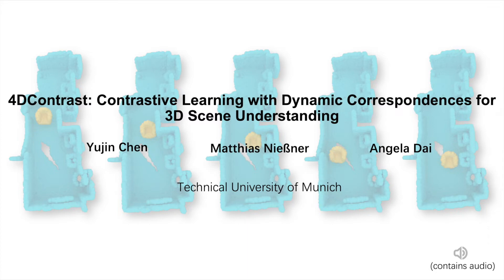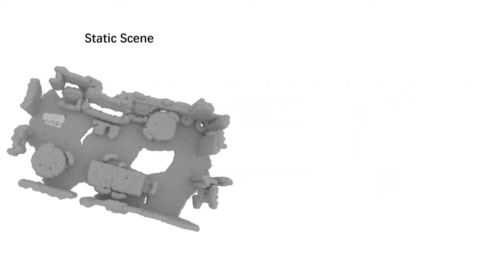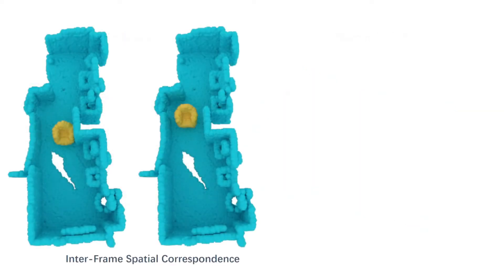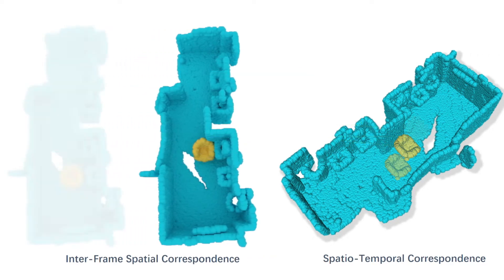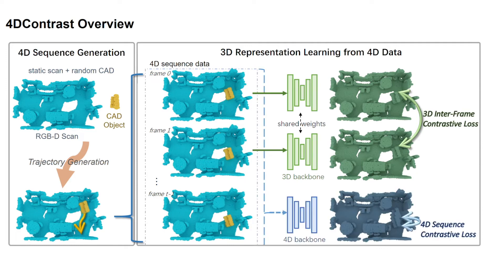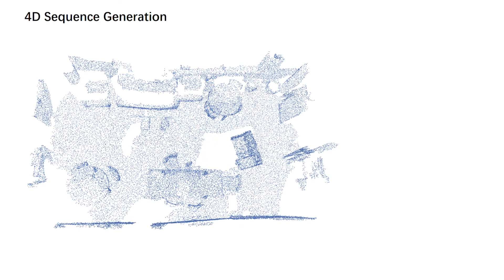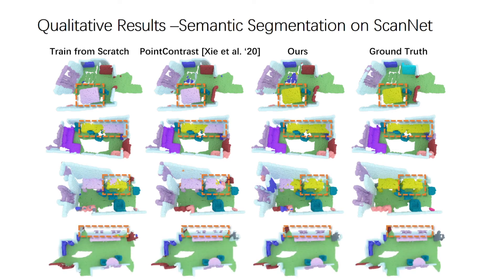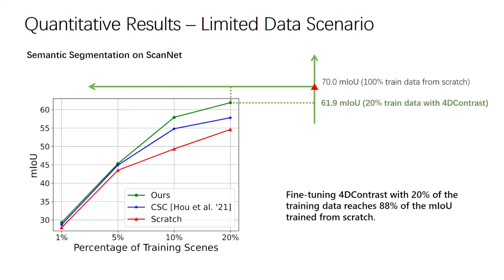4DContrast: Contrastive Learning with Dynamic Correspondences for3D Scene Understanding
We present a new approach to instill 4D dynamic object priors into learned 3D representations by unsupervised pre-training. We observe that dynamic movement of an object through an environment provides important cues about its objectness, and thus propose to imbue learned 3D representations with such dynamic understanding, that can then be effectively transferred to improved performance in downstream 3D semantic scene understanding tasks. We propose a new data augmentation scheme leveraging synthetic 3D shapes moving in static 3D environments, and employ contrastive learning under 3D-4D constraints that encode 4D invariances into the learned 3D representations. Experiments demonstrate that our unsupervised representation learning results in improvement in downstream 3D semantic segmentation, object detection, and instance segmentation tasks, and moreover, notably improves performance in data-scarce scenarios.